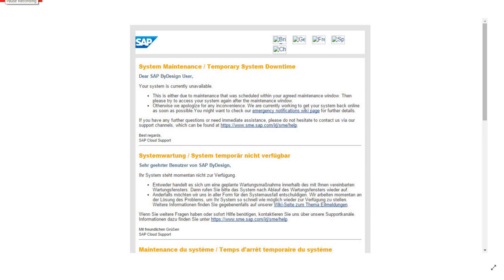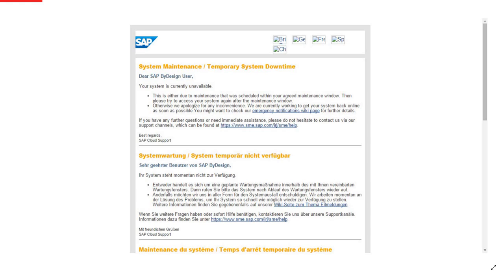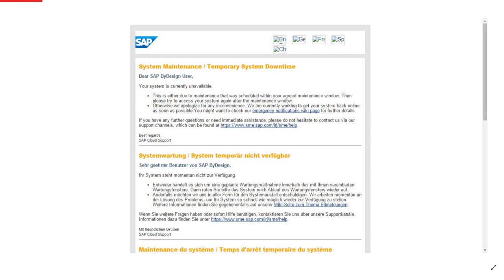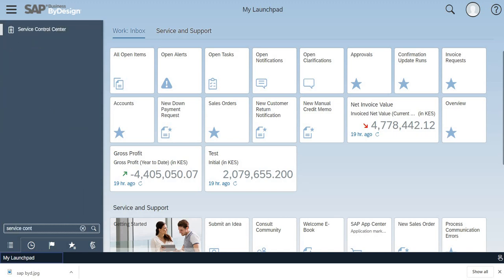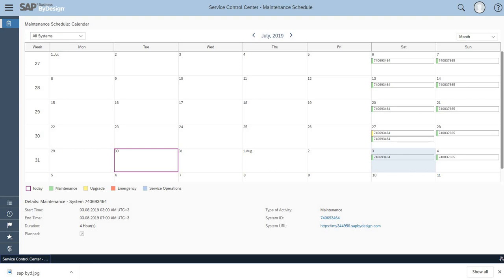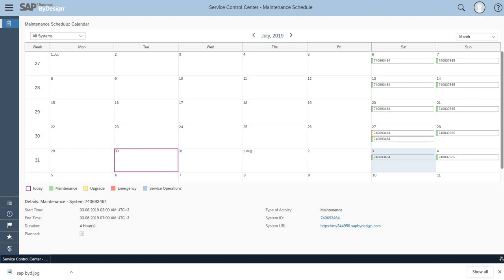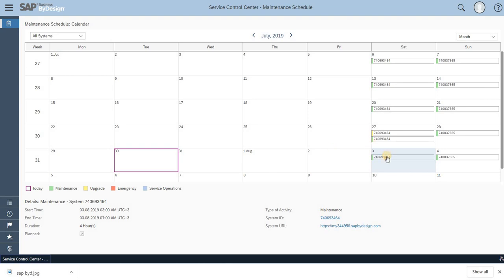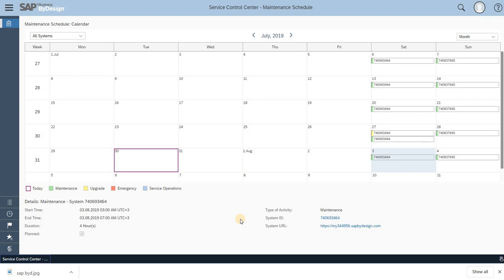How to Check System Maintenance & Downtime in SAP Business ByDesign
In this video you will be able to learn How to Check System Maintenance & Downtime in SAP Business ByDesign